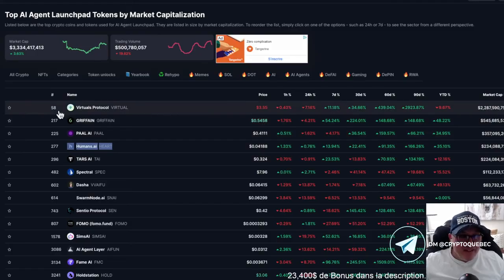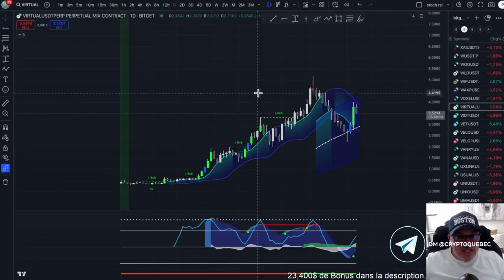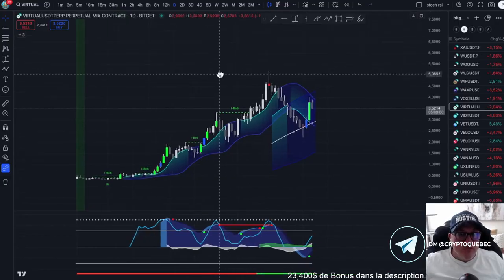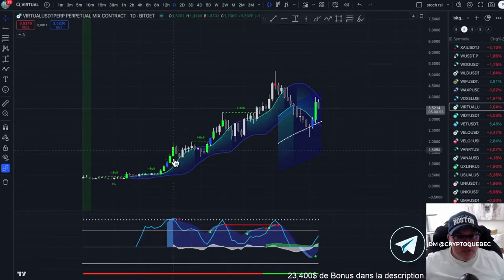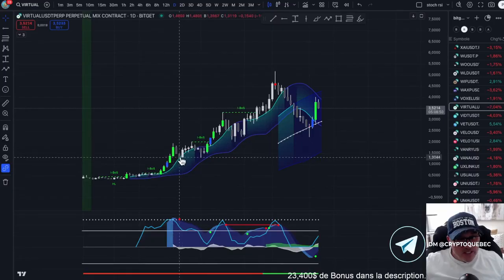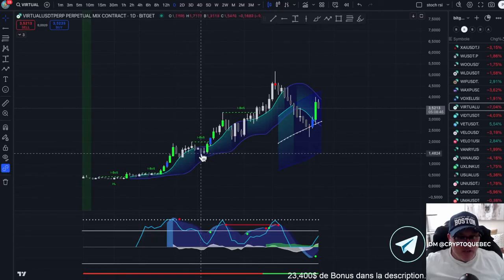Virtual: Analysis and Predictions for the Bull Run 🚀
Access to the links to connect in this video and take advantage of exclusive links.

Discover the CryptoQuebec Bot: your essential assistant for free access to high-quality educational content (courses, indicators, tutorials, and podcasts).